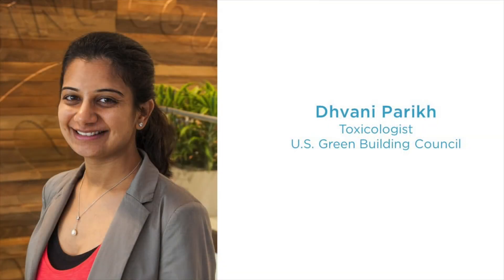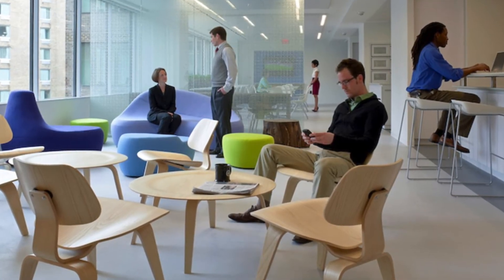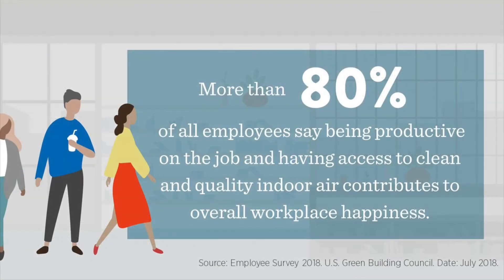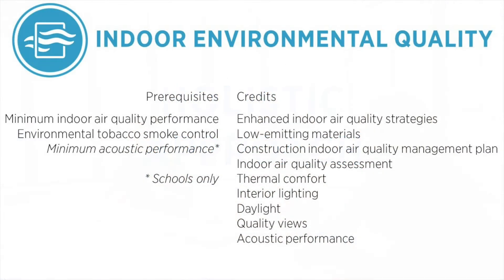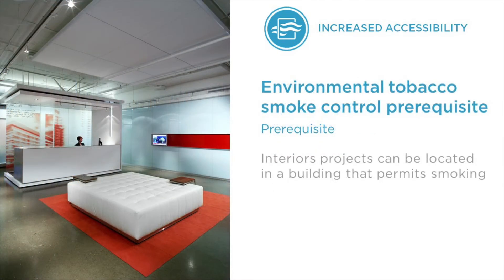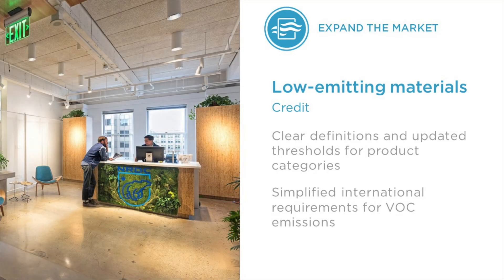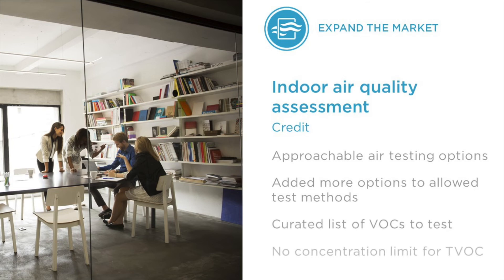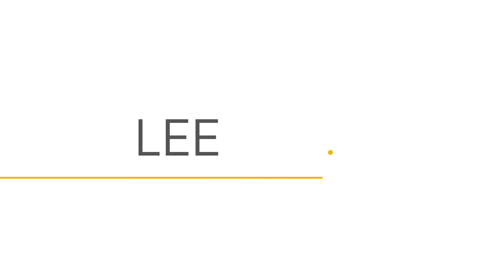LEED v4.1 for Design and Construction: Indoor Environmental Quality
LEED v4.1 for Building Design + Construction and Interior Design + Construction is here. The latest version of the rating system is available as a beta for project teams to start using today. This video reviews the Indoor Environmental Quality credit category.